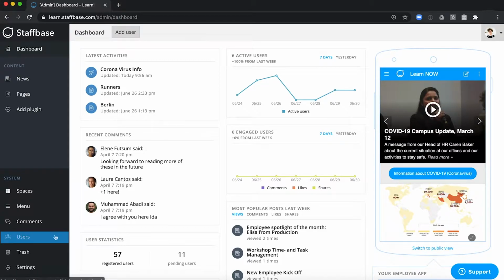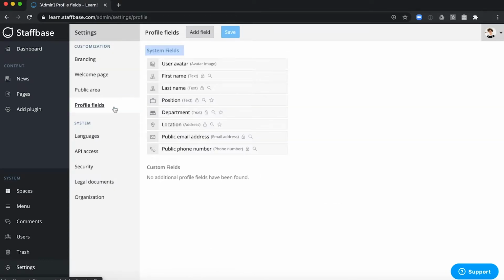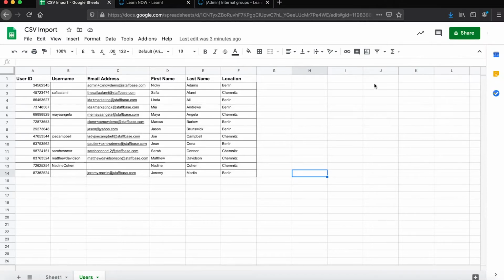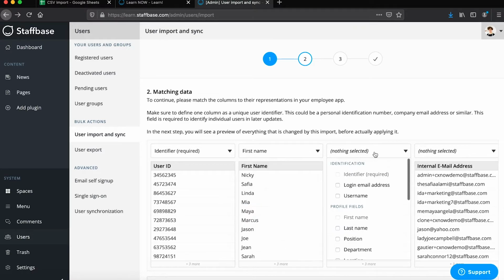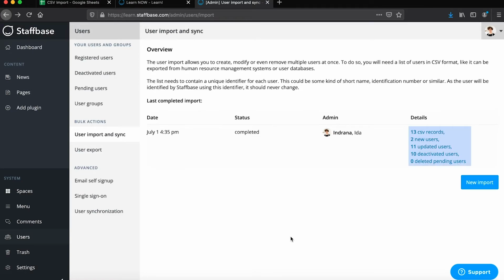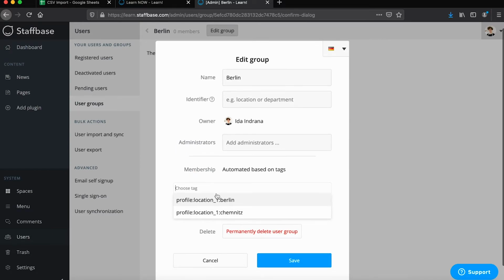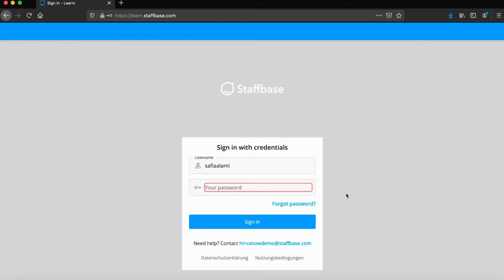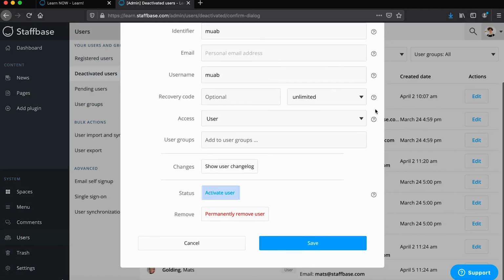Staffbase Admin Training: Onboarding your users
In this video we will walk you through user onboarding.

Topics:
00:00 Intro
00:30 Prerequisites for user sync
02:27 User import and creating a conditional group
06:35 Onboarding with e-Mail and password
06:57 Onboarding via username & password
08:03 User offboarding via CSV sync